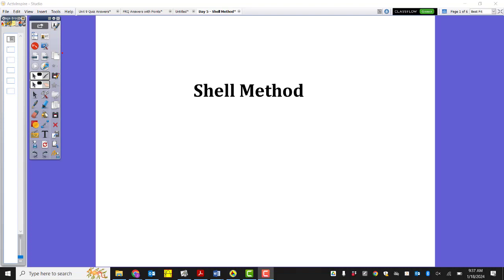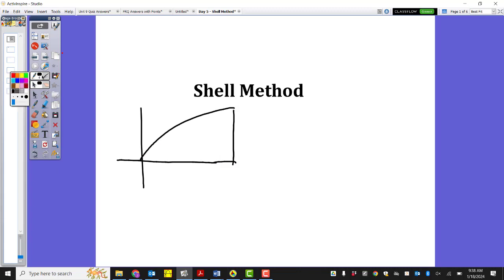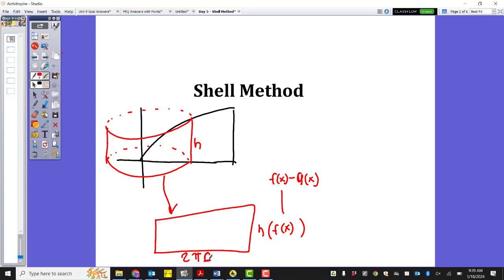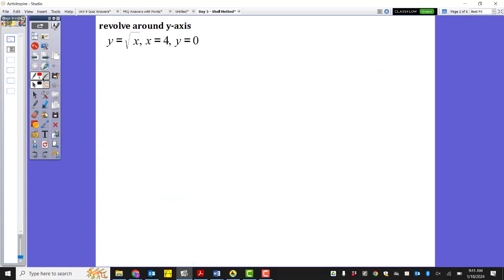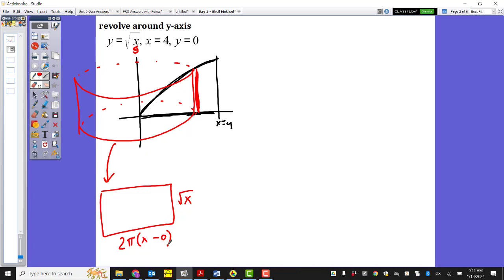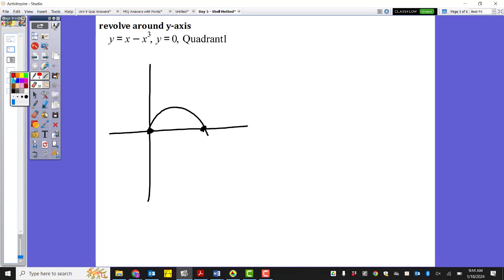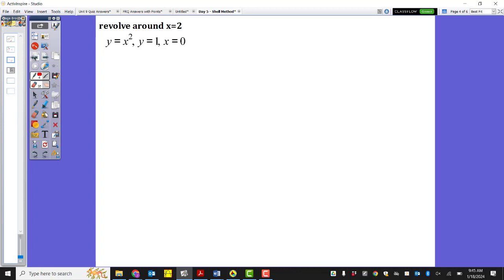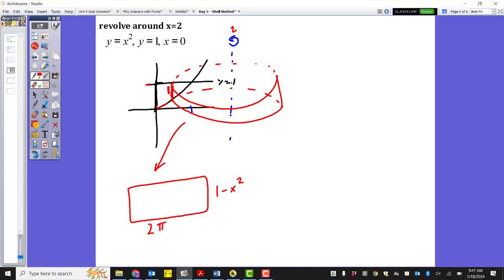Volume by Shells